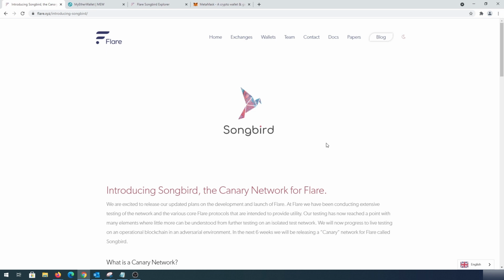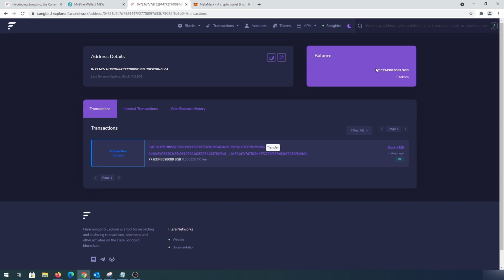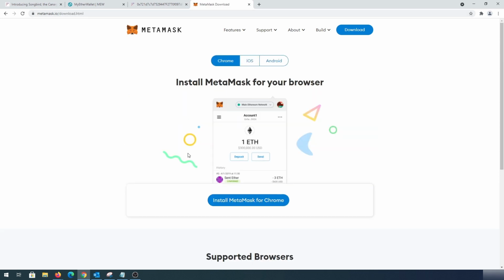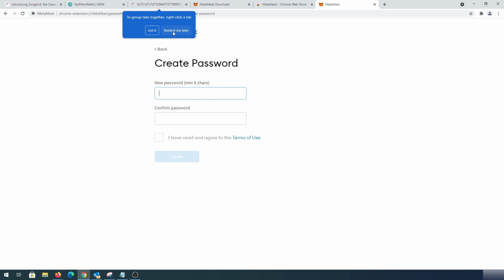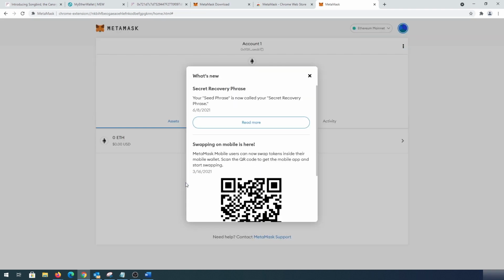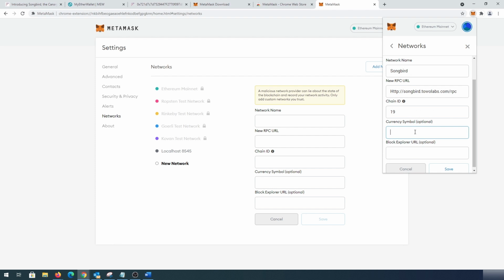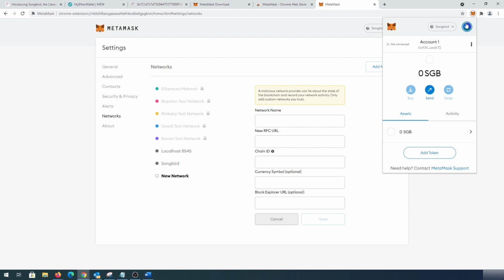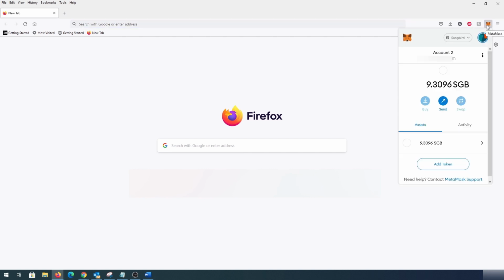How to access Songbird tokens SGB | MEW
In this video I will show you how to access your Songbird token SGB from My Ether Wallet MEW in Metamask

chain ID: 19
symbol: SGB

PERSONAL GEAR
4k Asus Monitor
Video Camera Tripod